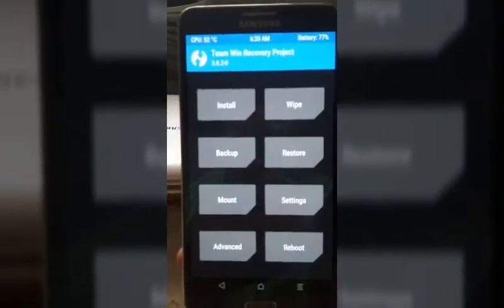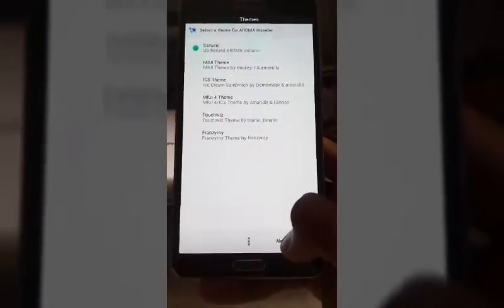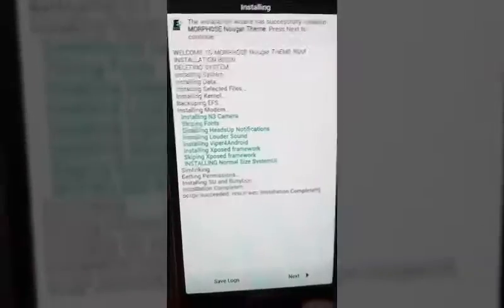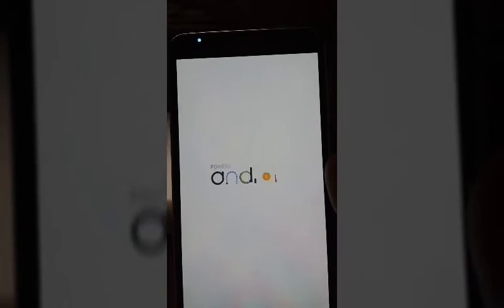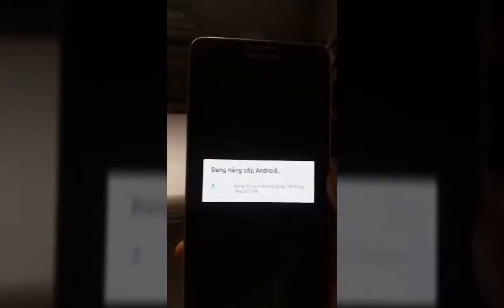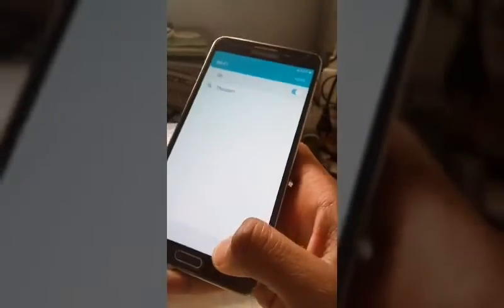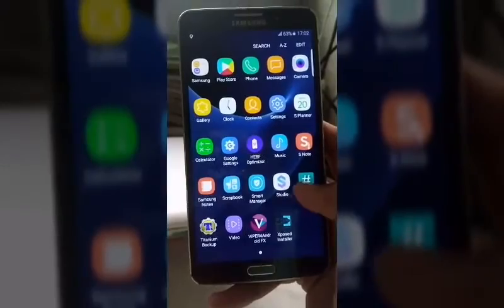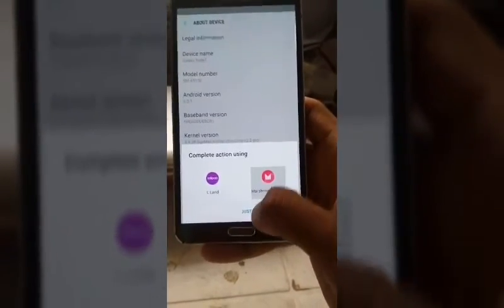MORPHOSE Nougat ROM V2.0,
This Rom Is Based On Ale95 N5 Port With New Nougat Themed Apps And Animations
In few hour am going to upload dilash v10ux review video